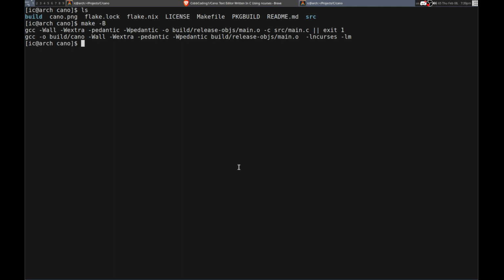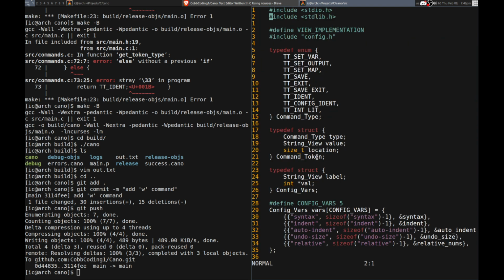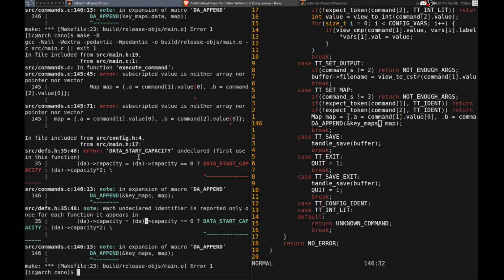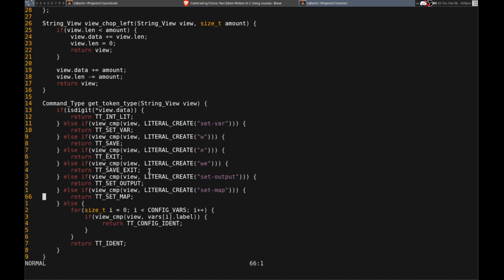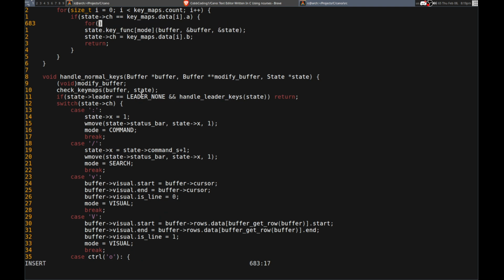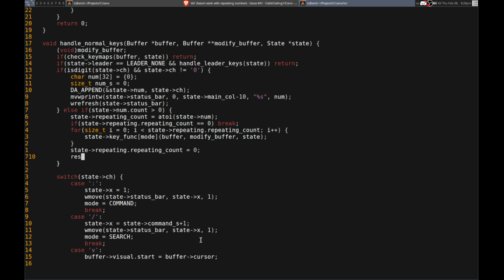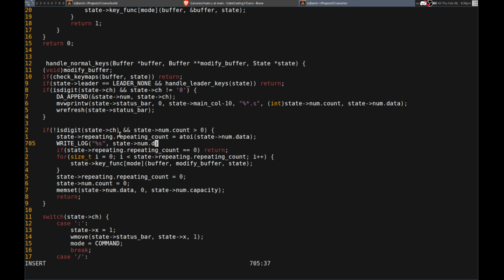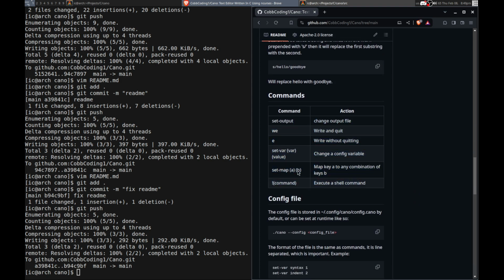Building a Text Editor In C - Mapping Keys